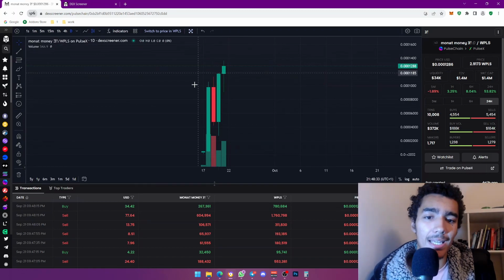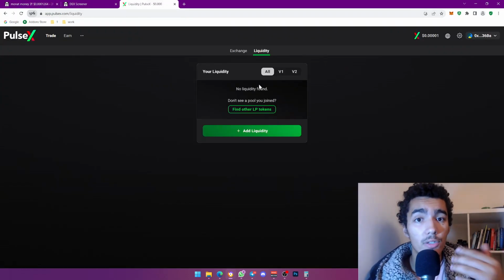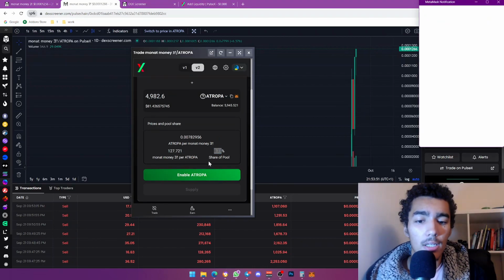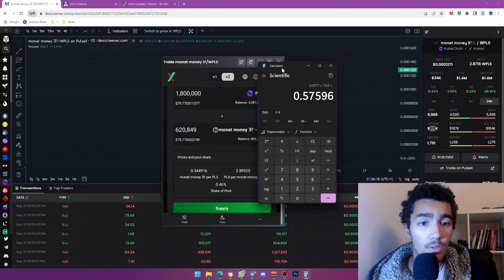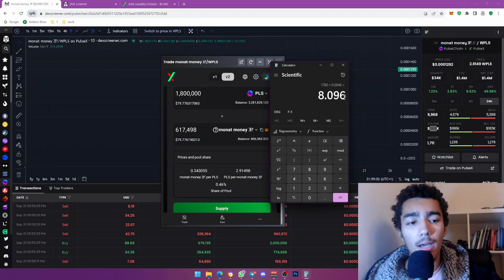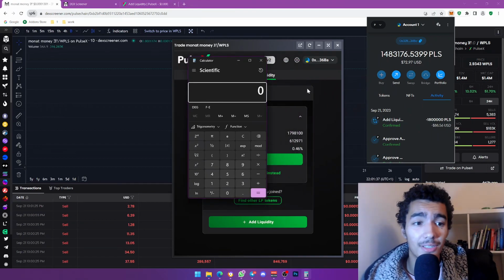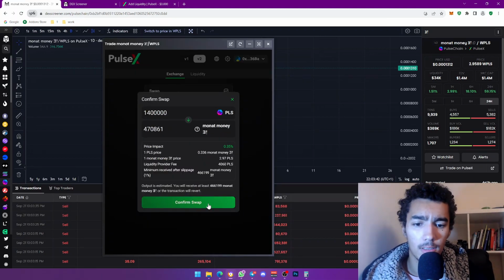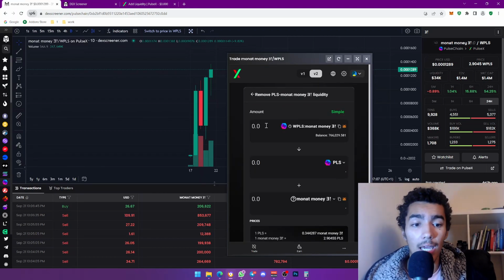MAKE 2% DAILY ROI w/ Liquidity Pool Supply | Step-by-Step Tutorial (pDai, Atropa, wBTC)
THIS IS HUGE...📈 This will make millionaires... Pulsechain Maxi here!😎 Hope you enjoy the video🔥 Learn to make MORE MONEY HOLD's... With LP token supply! Do it the right way. Learn to find the best opportunities to make the most daily ROI!

The PulseChain community officially just went viral guys...

💌Support my small channel to get you guys more content like this :)

A Decentralized Stable coin on the most Decentralized NEW Blochchain is MASSIVE. It's a huge idea and could be the biggest thing in Crypto since Bitcoin and Ethereum.

PDAI is something of Epic Proportions. Something never done before. Plus if you can create Decentralized ways to spend it IRL Instantly, Globally. it's a fucckin' wrap boys.

It's not just pDAI, it's all of Pulsechain, it's not just Pulsechain, it's all of Crypto, it's not just all of Crypto it's the whole world! Richard is definitely in the Fight Between Good and Evil, and he is playing his part in the "David and Goliath" story of helping bring down the Federal Reserve Cabal Money system and usher in a new Paradigm of Global Currency (Crypto,Precious Metals).